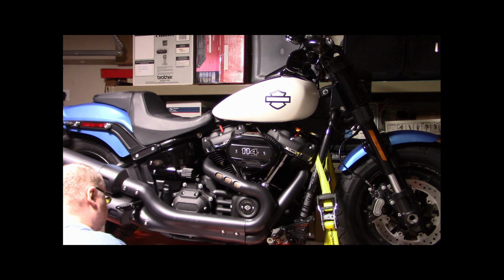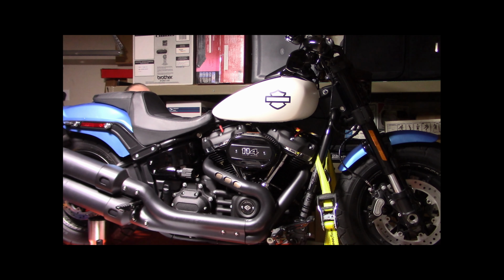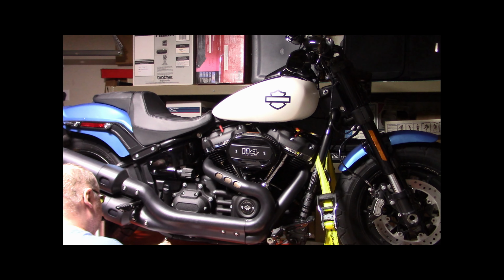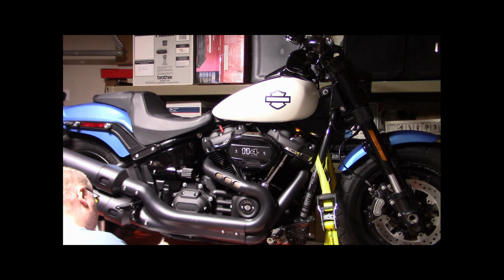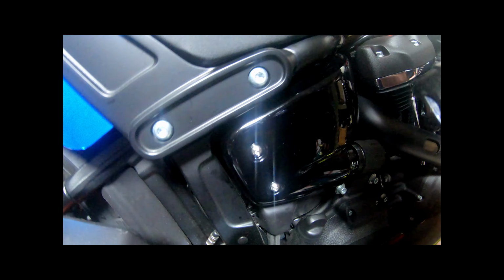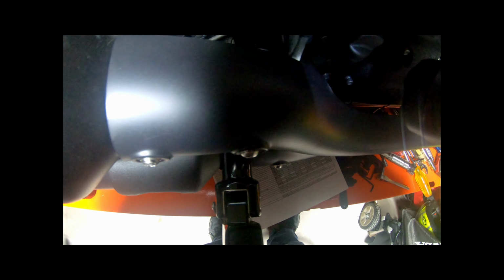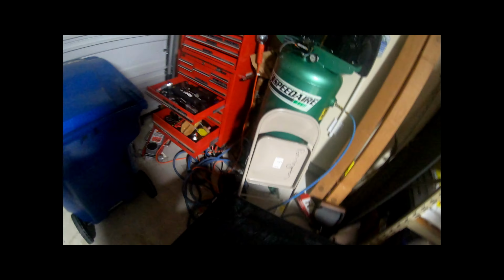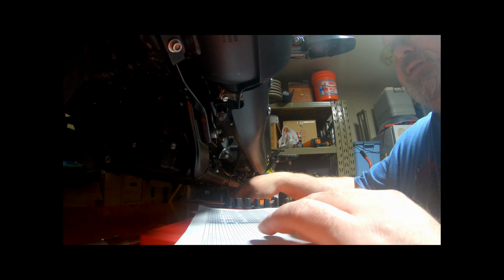2018 Fat Bob 1000 mile service: Oil Cooler,Fuel Line, and Brake Inspection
2018 Fat Bob 1000 mile service: Oil Cooler,Fuel Line, and Brake Inspection

Tools
Flash Light

GoPro  Fusion  360
Zoom H4N PRO Digital Multitrack Recorder
Insignia Essential Accessory Kit for GoPro
Canon EOS Rebel T5i Digital Camera External Microphone Vidpro XM-L Wired Lavalier microphone - 20' Audio Cable - Transducer type: Electret Condenser